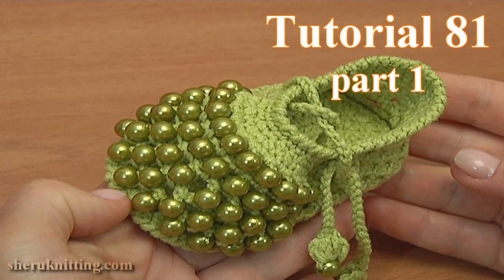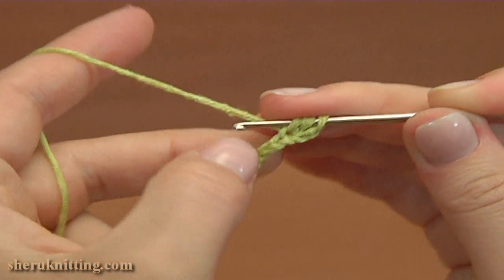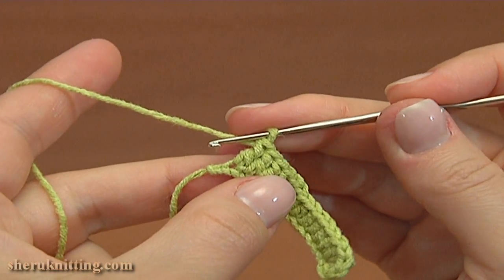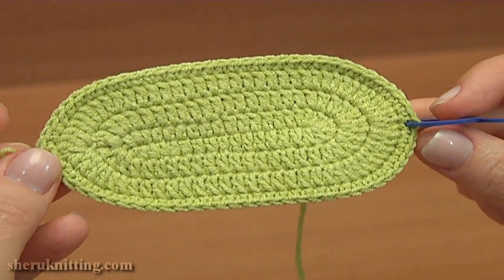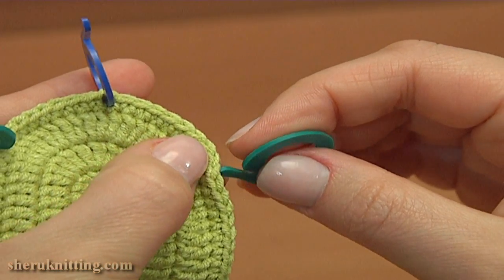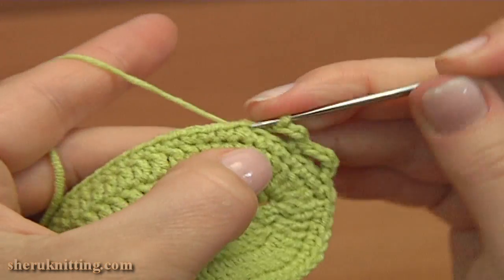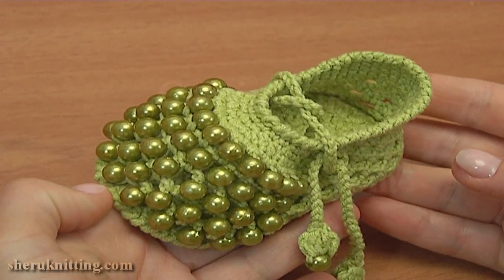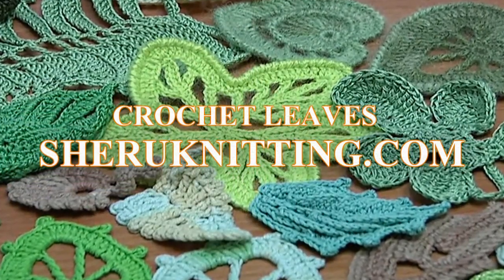How To Crochet Beaded Baby Shoes part 1 of 2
Yarn: 55% cotton 45% acrylic, 160 m  in 50 grams. Crochet hook: 2.00 mm or 2.25 mm. Beads d = 0.8 cm. Tutorial 81